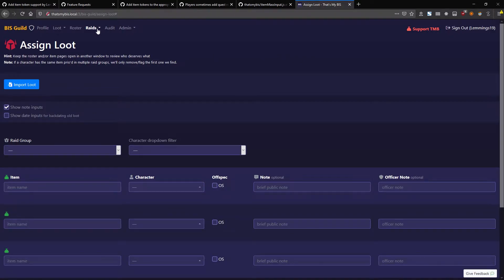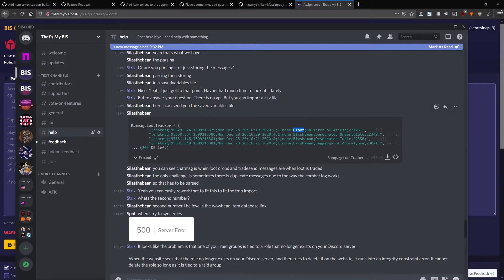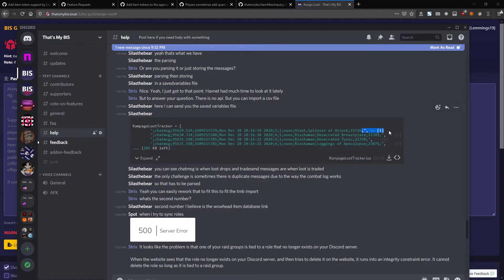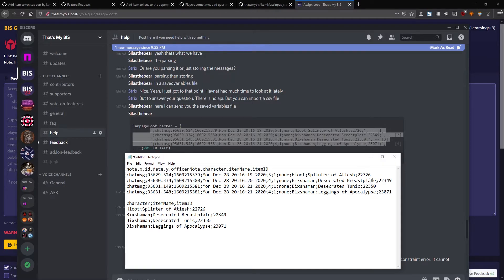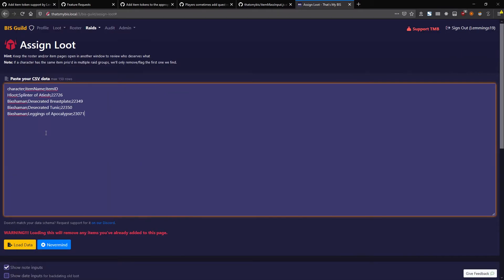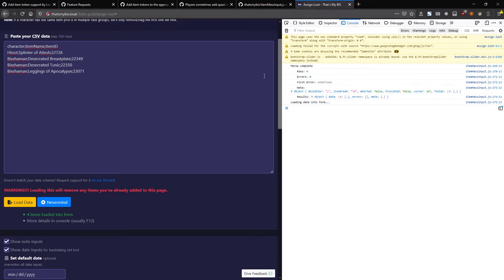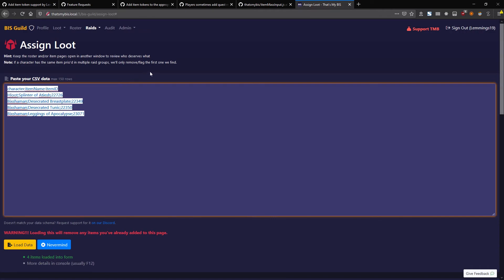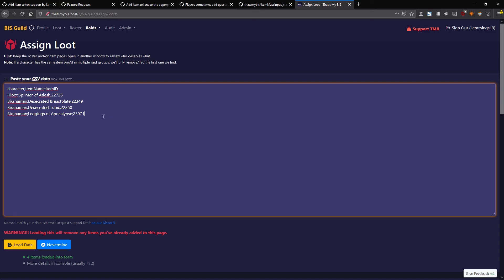How to import loot from any data source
If you can code, you can review details for how loot imports work